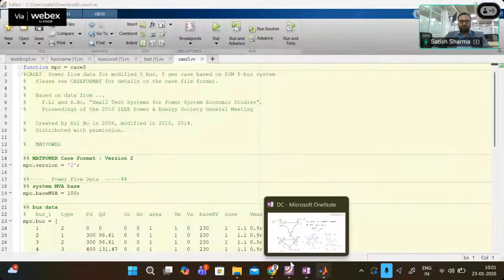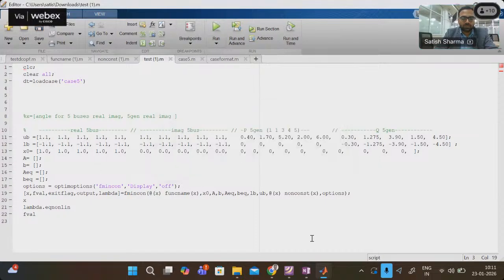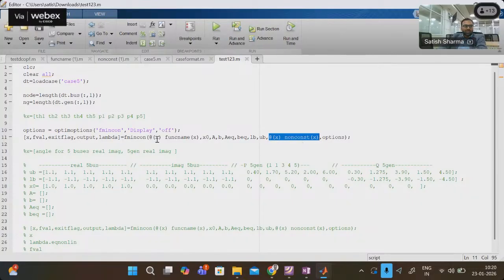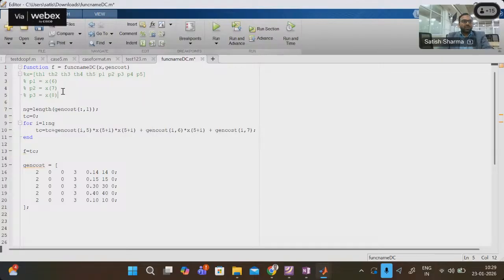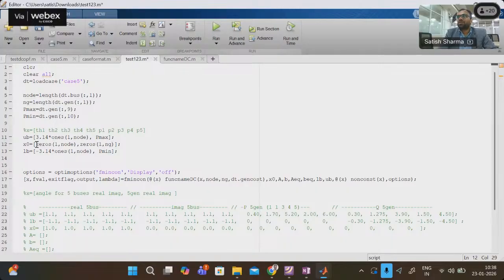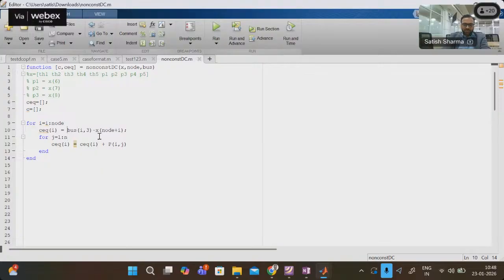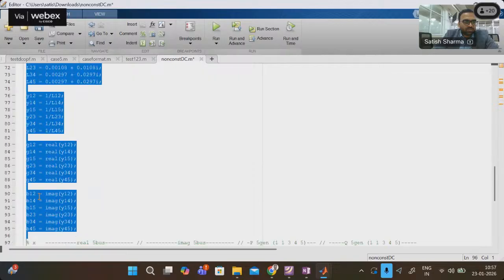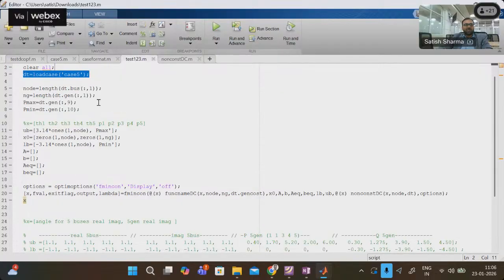Day-5 Session-1 Electricity Markets & System Operation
Electricity Markets & System Operation